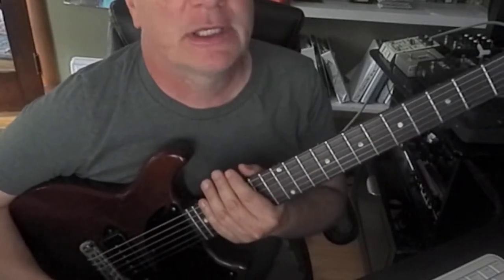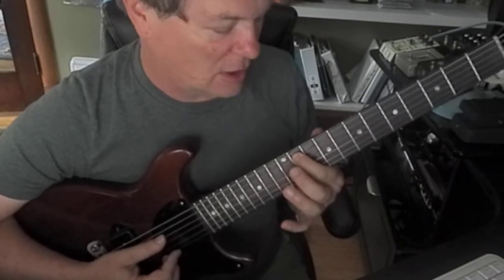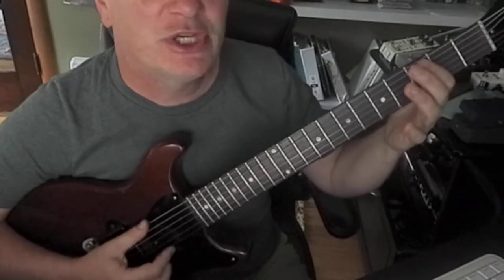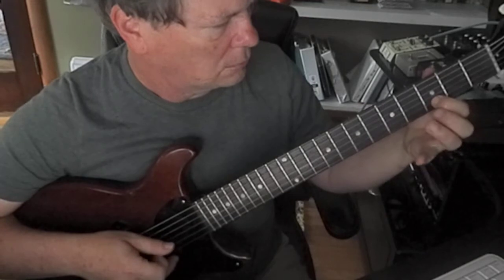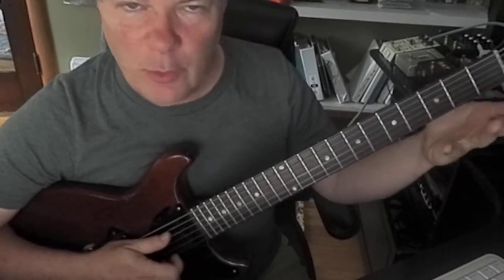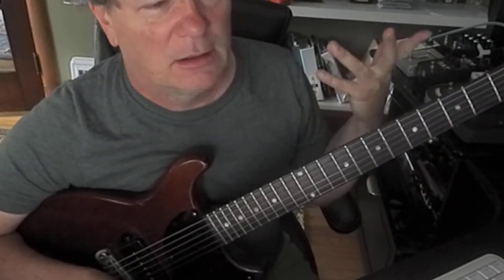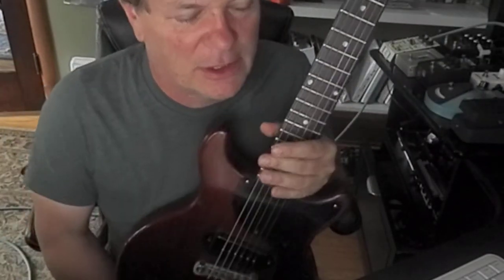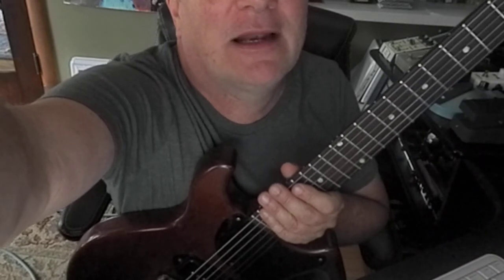A Mixolydian Only Bigger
Up and down the scale we go! This one is important to my ears. I like all scales but this one is a favorite.